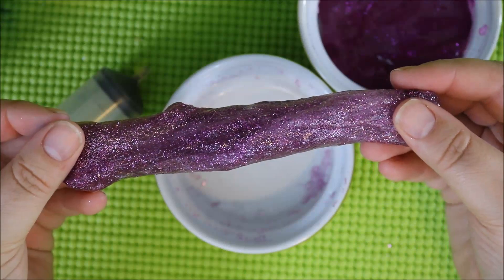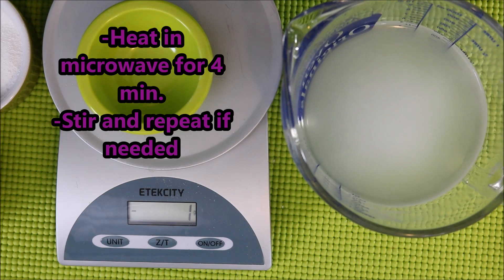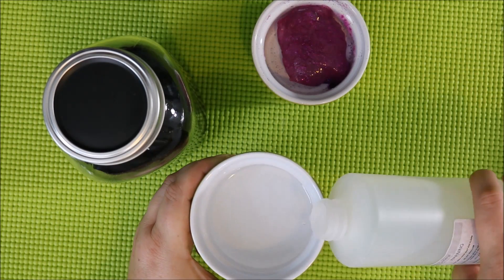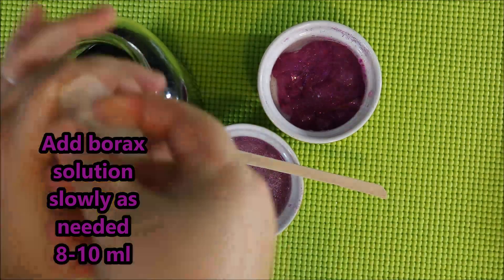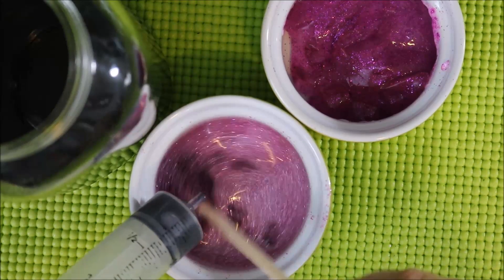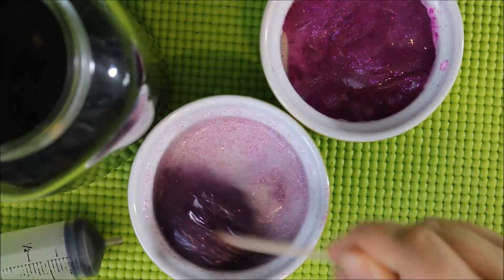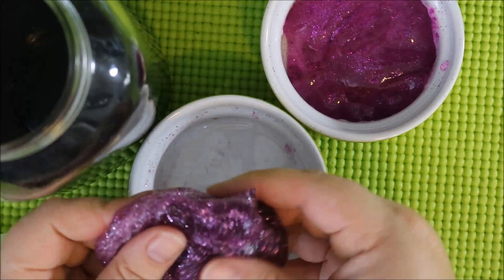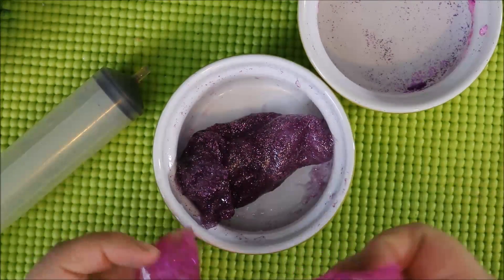PVA (Polyvinyl Alcohol) Slime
Create a glittery fun Polyvinyl Alcohol Slime. PVA slime is different than glue slime because it is clear. Students at L.C. Webster will create this slime at their STEM Night.